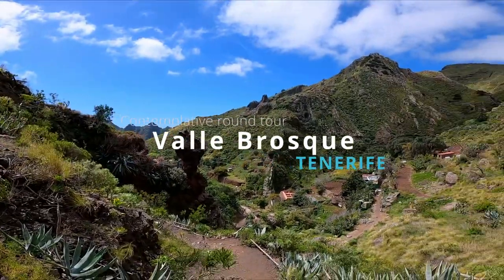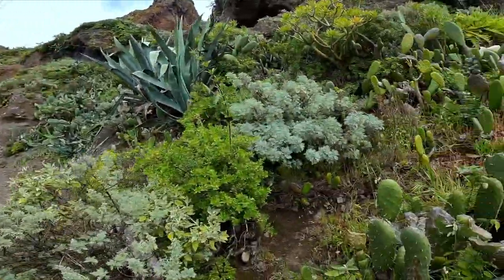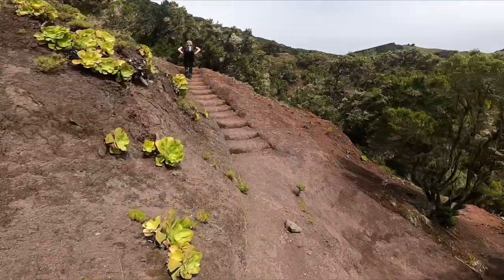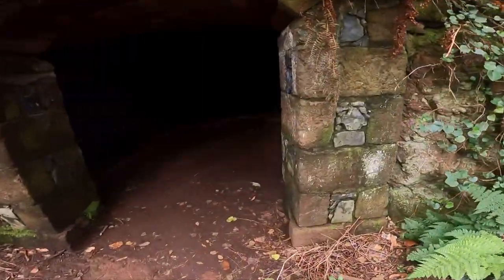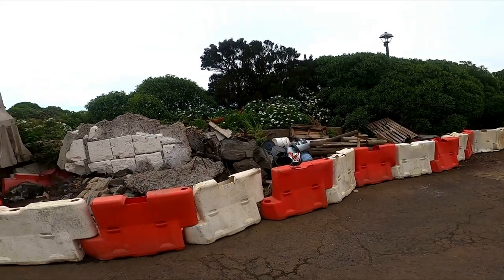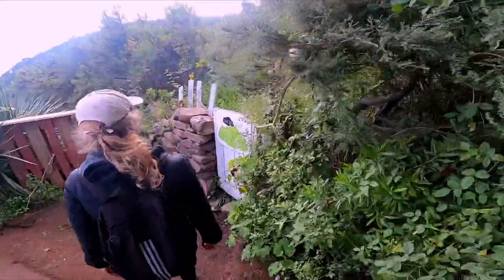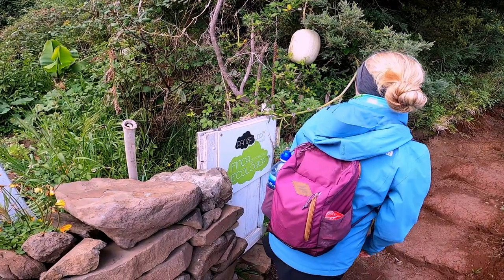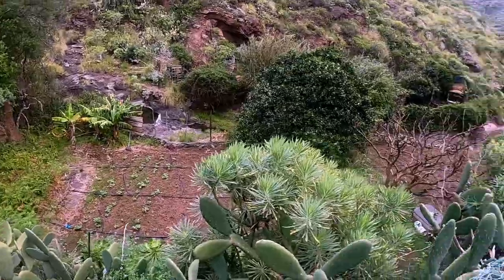Contemplative round tour through the Valle Brosque, Tenerife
Welcome to our latest vlog where we take you on an unforgettable journey through the breathtaking Valle Brosque on the beautiful island of Tenerife. Join us as we embark on a scenic hike through this stunning natural wonder, taking in the awe-inspiring views of the rugged terrain and lush greenery that surrounds us at every turn.